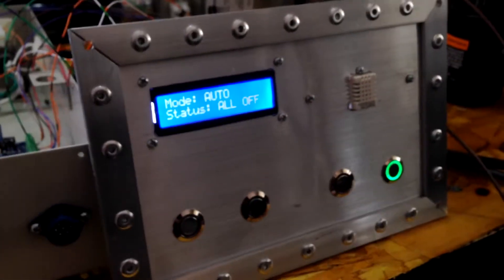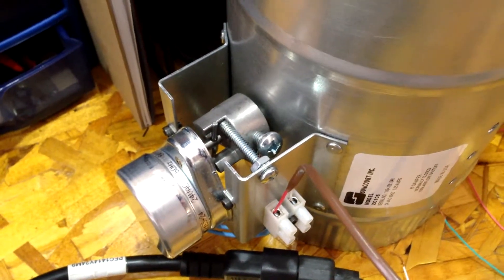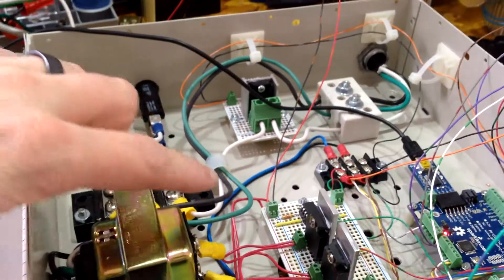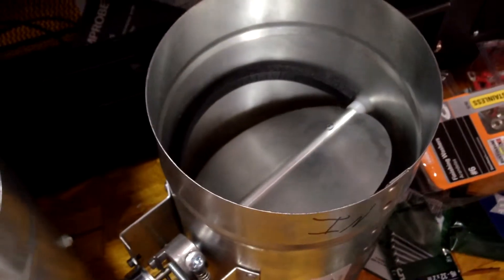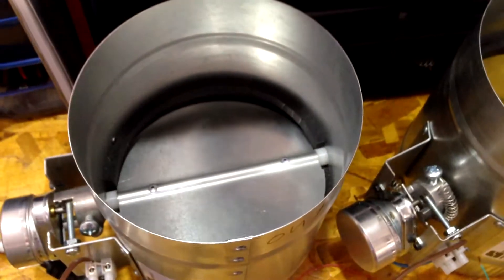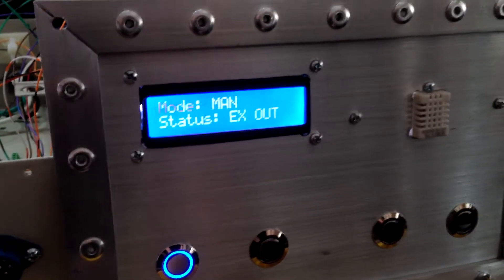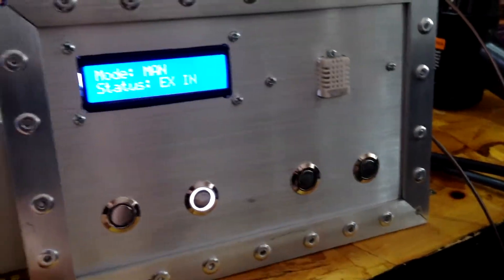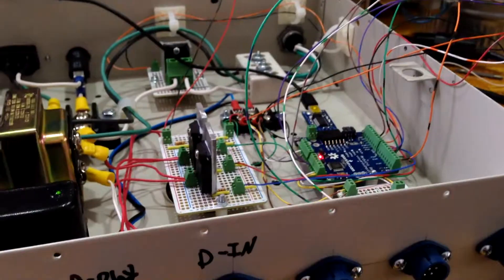Auto Vent Demo (old video)